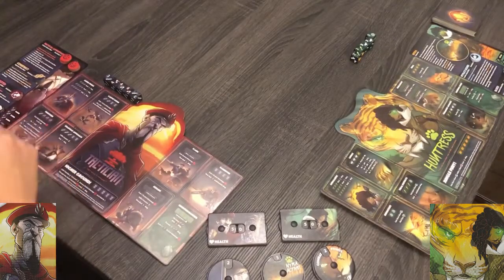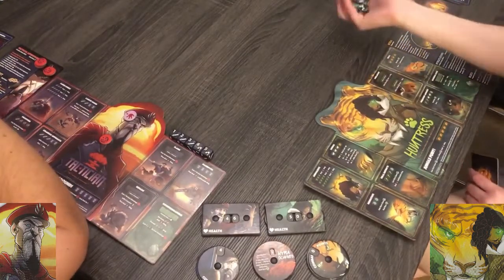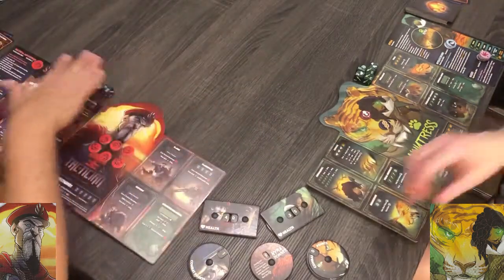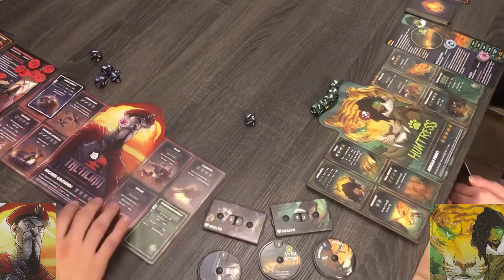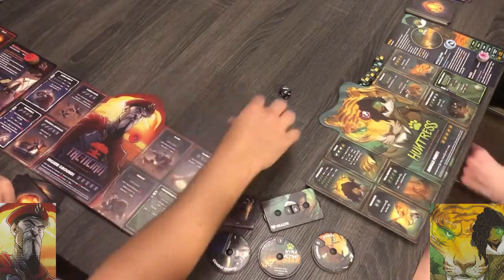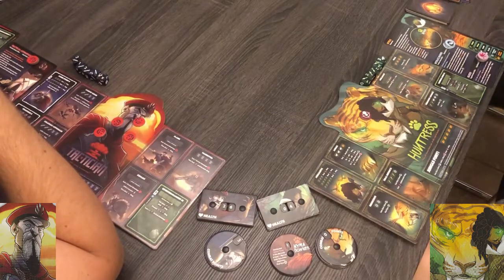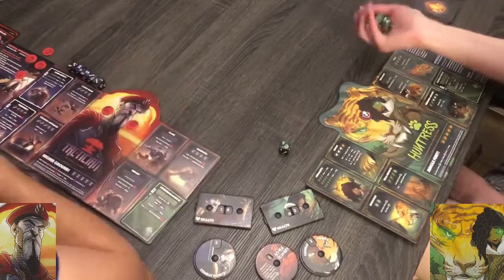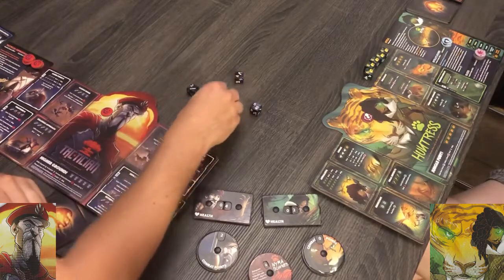Dice Throne Huntress vs Tactician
Round 1 match of our personal tournament for season two characters!